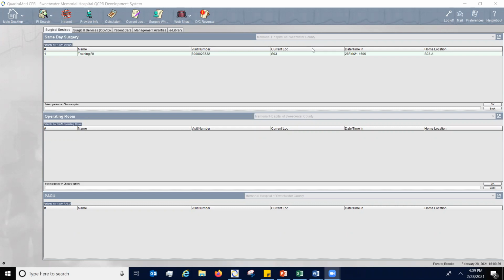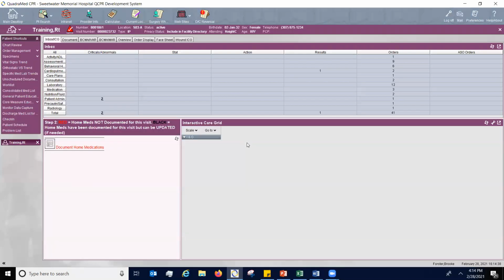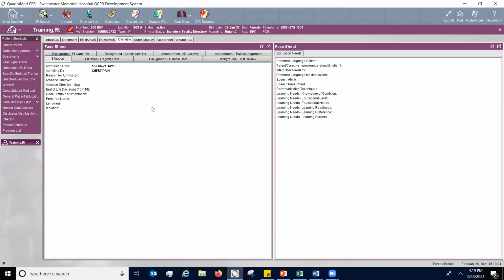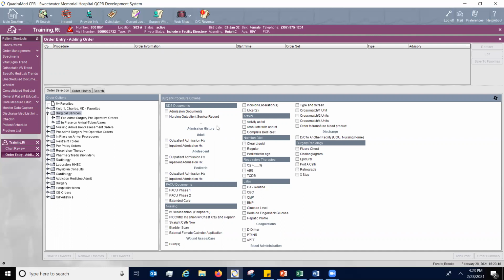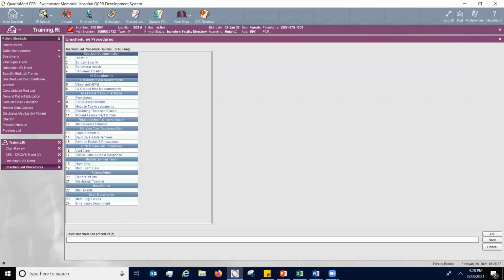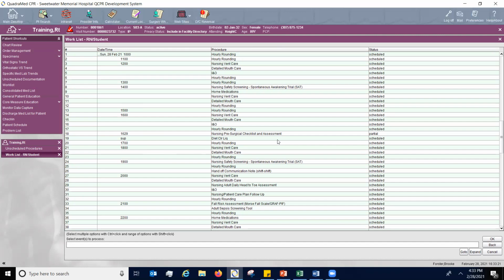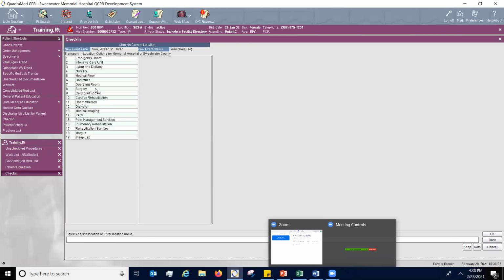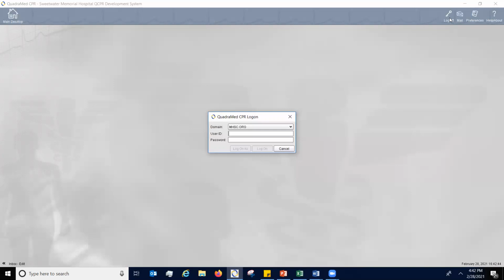Quadramed Training- RN Nursing- Documentation Training for Surgical Services